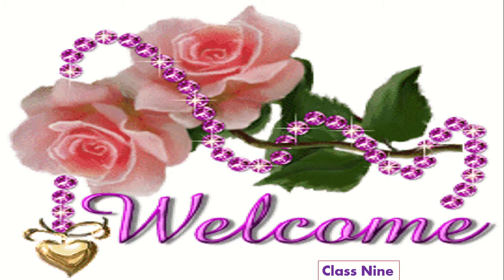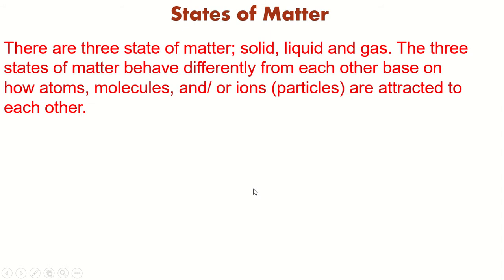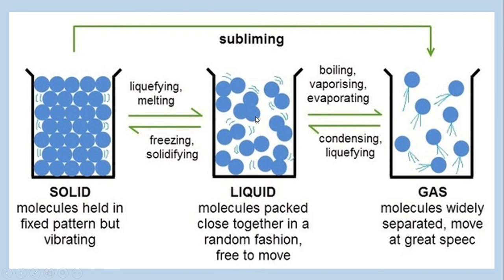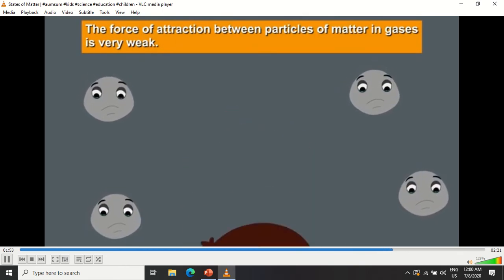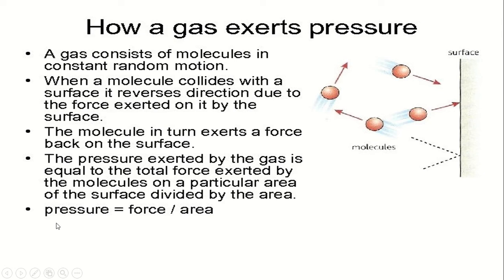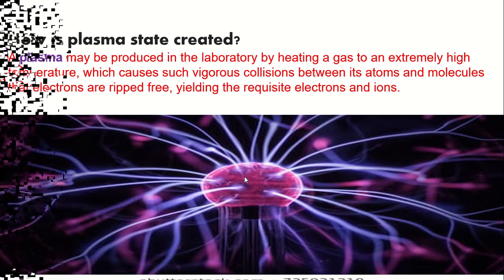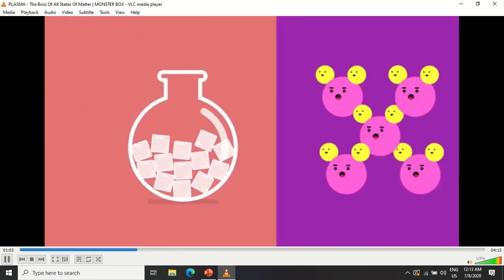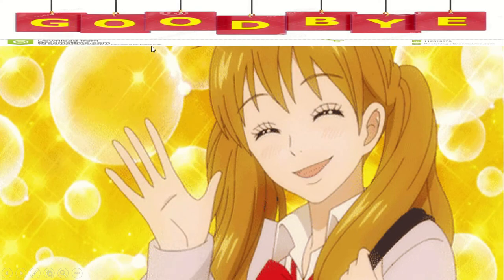ssc physics//chapter-5//states of matter//English version//